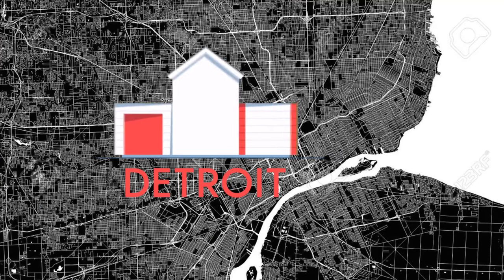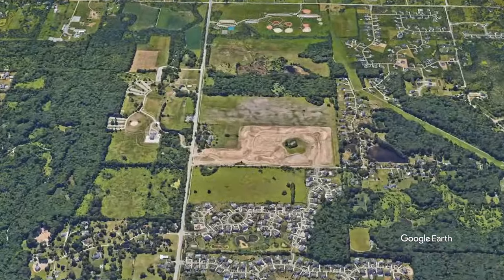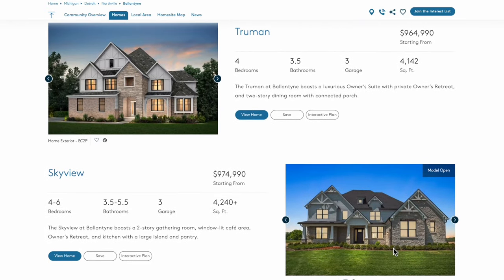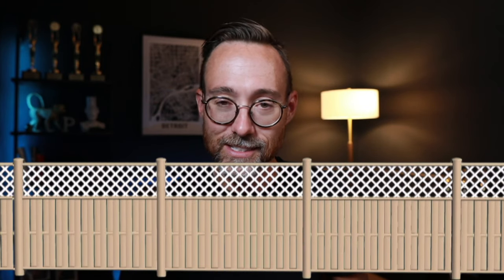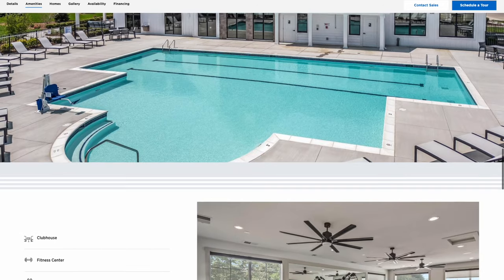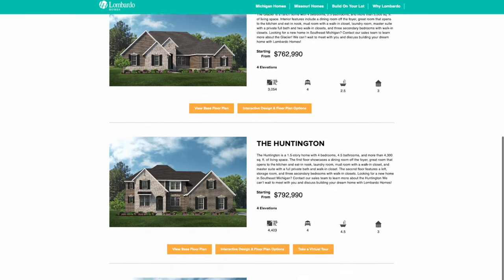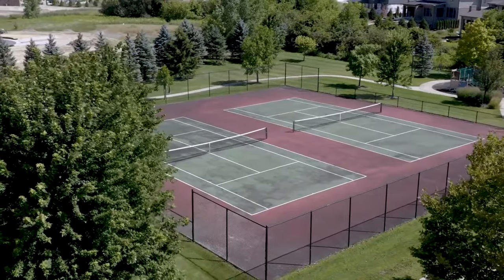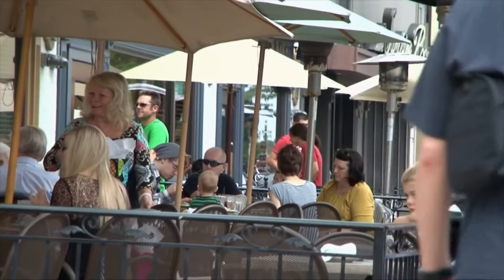I found the BEST places to BUILD a house near Detroit, Michigan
If you want to build a home in the Detroit area, these are some of the best new construction neighborhoods in Michigan. The places we talk about in this video are Northville, Novi, Lyon Twp, West Bloomfield, Rochester, and Plymouth! Built by Pulte, Lombardo, Cranbrook Custom Homes, Robertson Brothers, and MORE! Many boast fantastic amenities like pools, tennis courts, nearby shopping, and restaurants, trails, parks, and have a ton to offer!

Planning to buy, build, or sell a home in Michigan? We can help! Reach out here: